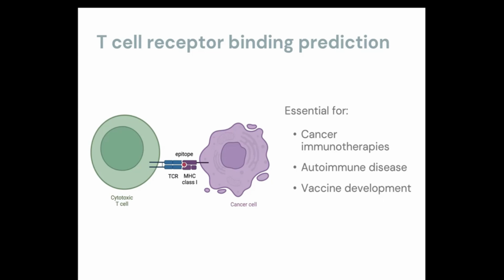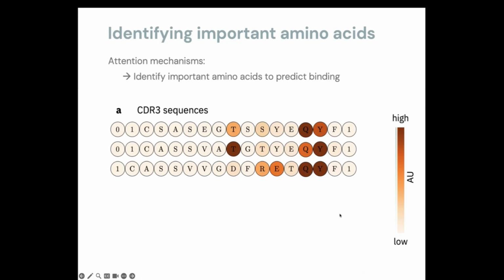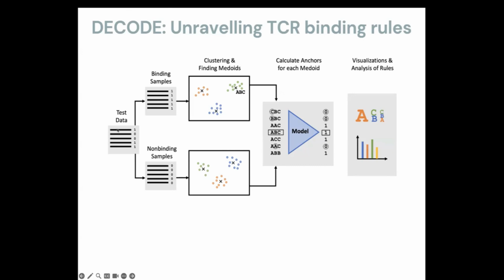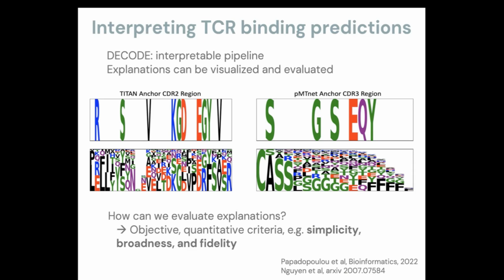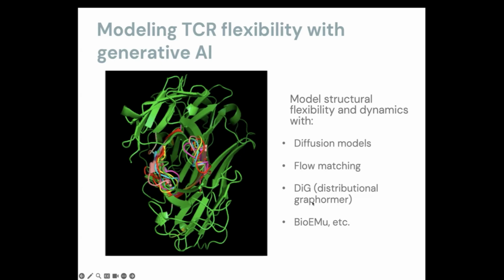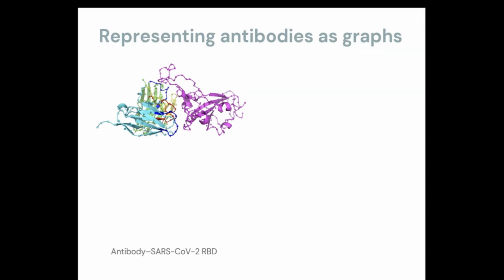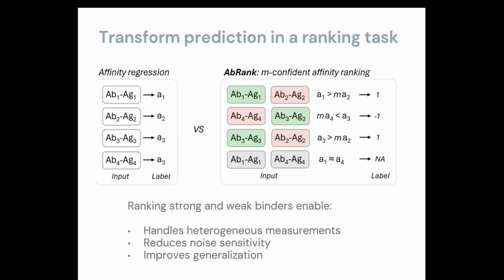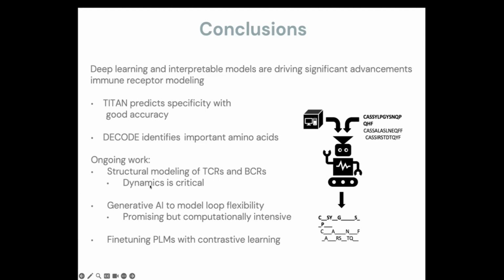Maria Rodriguez Martinez, Yale University, USA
Machine learning-driven modeling of B and T cells receptor

Talk Abstract

Maria discusses her previous work on predicting T cell receptor binding specificity using interpretable deep learning models, emphasizing challenges such as data limitations and the need to integrate sequential and structural information. They developed the Titan model, which not only predicts binding but also highlights important amino acids through attention mechanisms, revealing information about the model's behavior, including overfitting through memorization. She also presented an interpretable process called CODE that provides human-understandable, “if... then” explanations by clustering data and applying model-independent rules (anchors) to explain predictions locally, helping to generate biological hypotheses and understand model limitations.

Speaker Bio

María Rodríguez Martínez is an Associate Professor of Biomedical Informatics and Data Science at Yale School of Medicine. She earned her PhD in Primordial Cosmology from the Paris Institute of Astrophysics and transitioned from physics to computational biology during her postdoctoral training at the Weizmann Institute of Science and Columbia University. Her research focuses on understanding the function of T and B cells in complex diseases such as cancer and autoimmune disorders. She integrates mechanical and interpretable deep learning models to find the rules governing immune receptor recognition and cell development. Her work aims to advance personalized medicine and improve understanding of immune system regulation in health and disease.